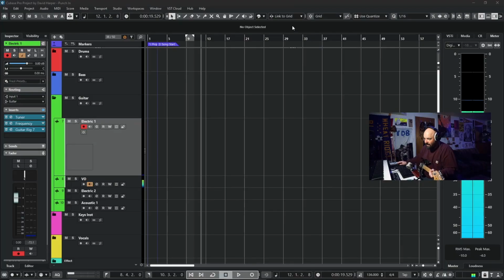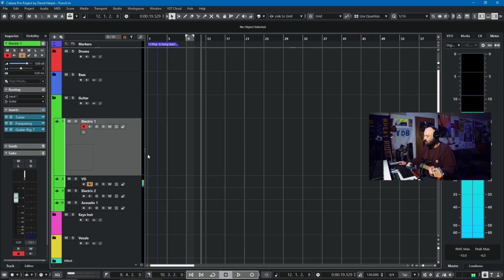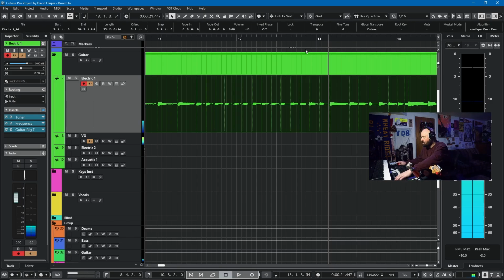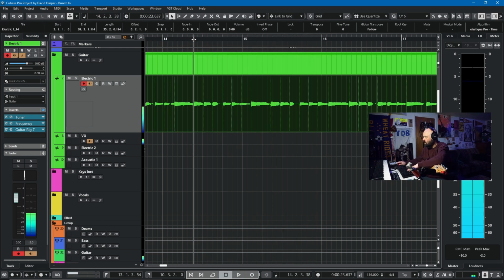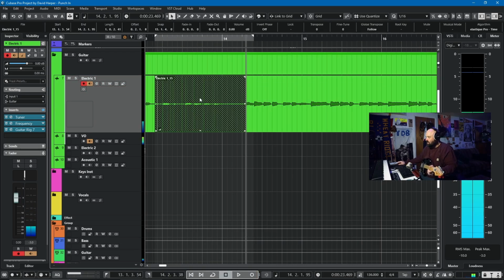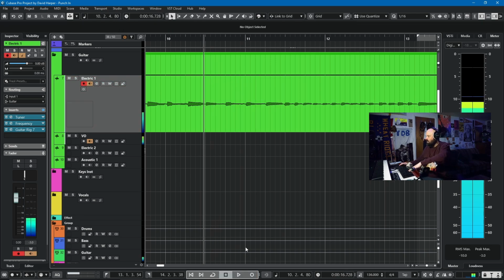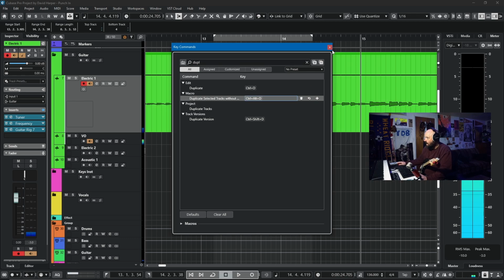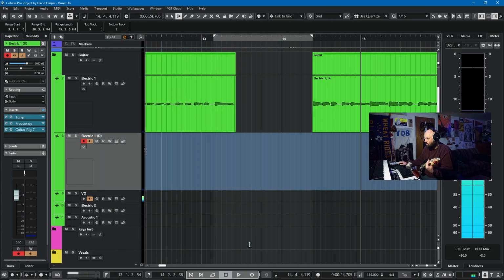Cubase 15 - Punch In While Hearing Yourself THE WHOLE TIME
In this tutorial, I will show you some tips and tricks about punching in in Cubase 15 Pro. With normal monitoring modes, you can't hear youself while the backing track is playing. With this method, I will teach you how to do that.